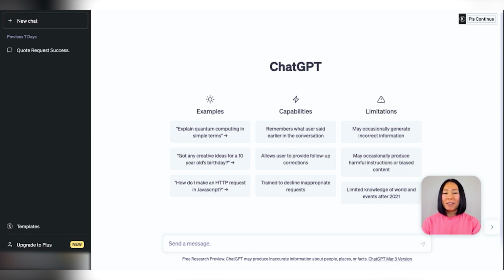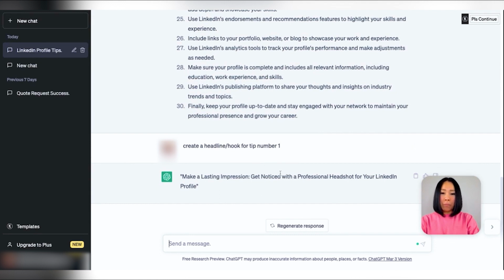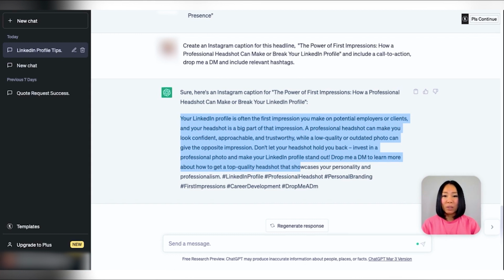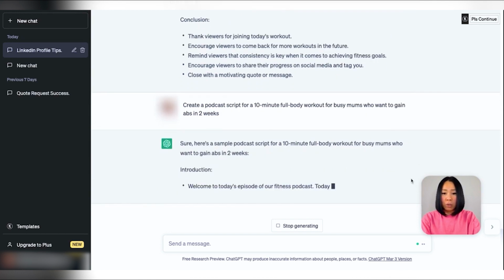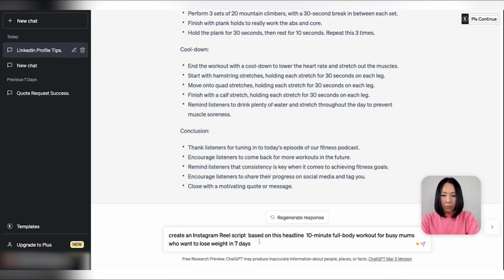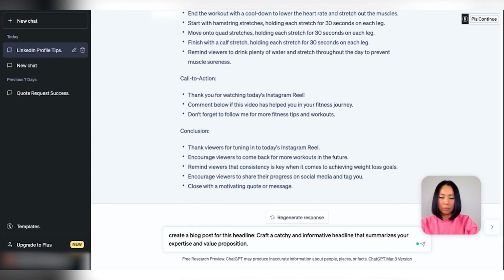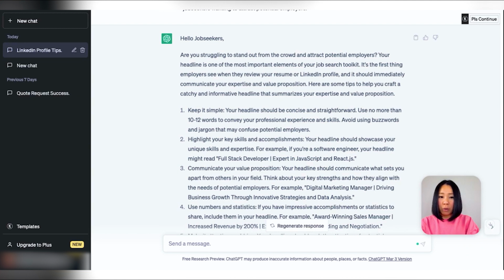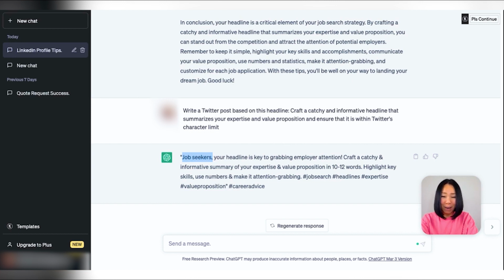Plan Social Media Content Faster and Smarter - Boost Your Productivity with ChatGPT & Save Time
Let’s talk about how to plan social media content faster, without sacrificing more time, boost productivity and social media presence.

ChatGPT is a game-changer when it comes to planning content. With its advanced AI capabilities, it helps you streamline your content creation process, allowing you to generate ideas, outline your content, and organize your thoughts faster.

By leveraging ChatGPT's capabilities, you'll be able to plan content faster, save valuable time, and boost your productivity like never before. It's time to take control of your social media content creation process and elevate your visibility for more leads. Watch my step-by-step tutorial on how you can plan social media content faster now.

🔥 If you enjoyed this video and want to start creating simple social media content fast for your business, then this is for you - Connect With Content Club, an exclusive membership that provides you with the tools, templates and support you need to simplify content creation (like Reels, Tik Tok or Instagram content) and get back your time to focus on your zone of genius. Marketing your business online has never been easier.

✅ VIDEO CHAPTERS
00:00 Intro
0:45 Reason #1
1:24 Generate unlimited content ideas + example
4:07 Creating a scroll-stopping headline
6:50 Prompt to create a compelling Instagram caption
9:57 Reason #2
10:50 How to generate a video script
12:21 How to turn a video script into a podcast script
15:48 Crafting a Reel script
20:06 Reason #3
21:05: Creating a blog post that is SEO rich
23:06 Write a LinkedIn article to boost your authority
24:06 Create a newsletter to connect with your tribe
26:51 Reason #4
27:15 How to repurpose content and create social media content within seconds

🚀 MY FREE RESOURCES:
Video Marketing Magic: 77 Content Ideas To Attract Clients And Skyrocket Your Coaching Business